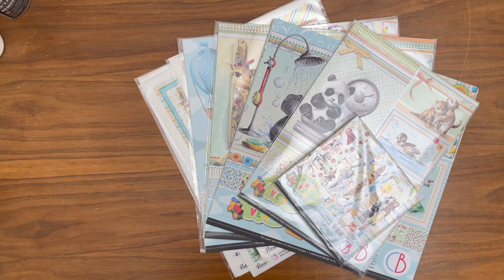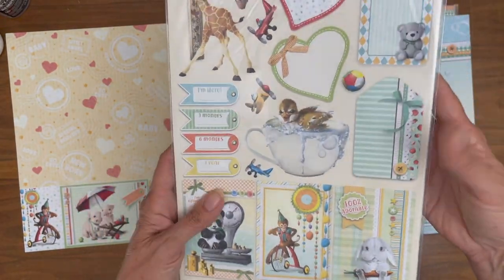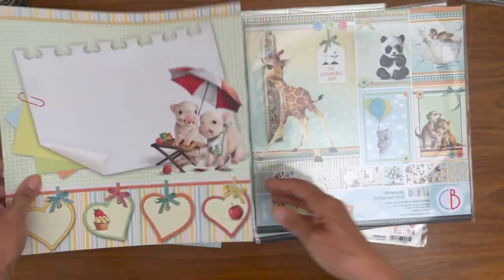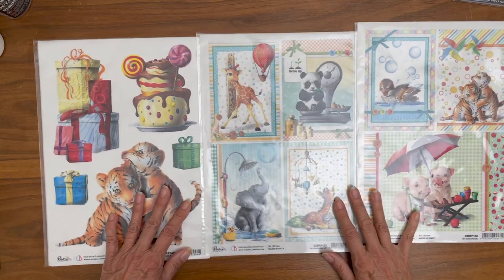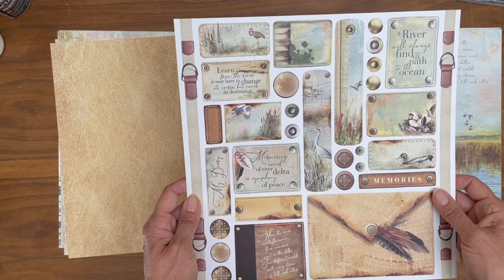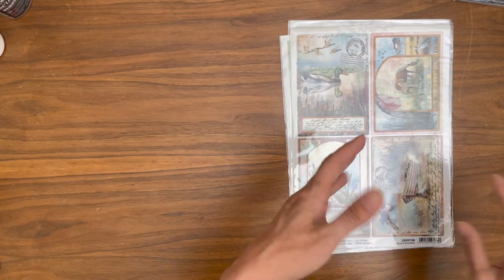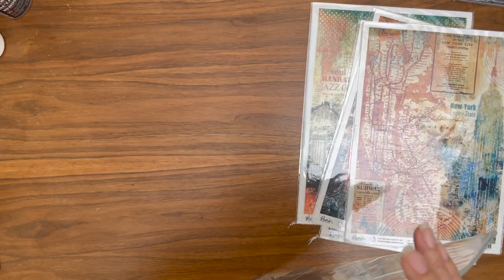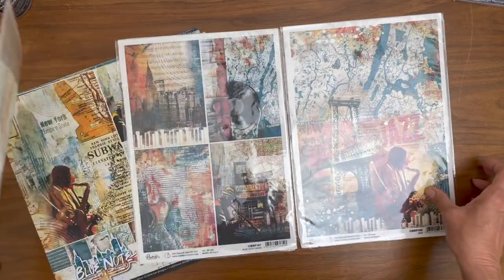Ciao Bella | Ciao Bella Reveal